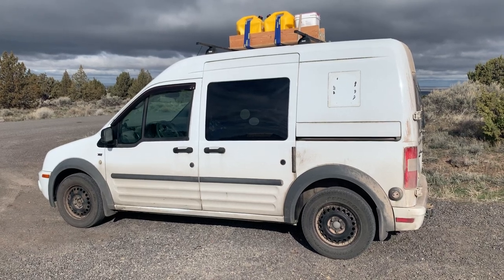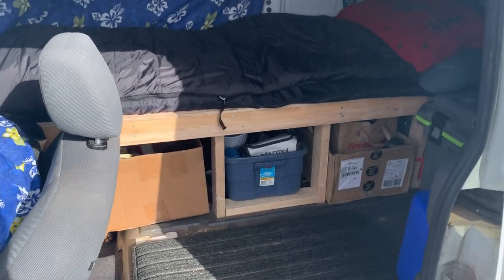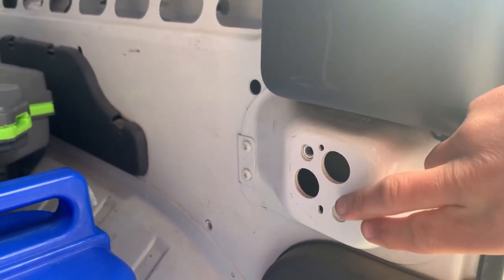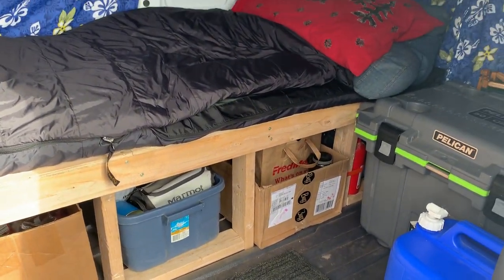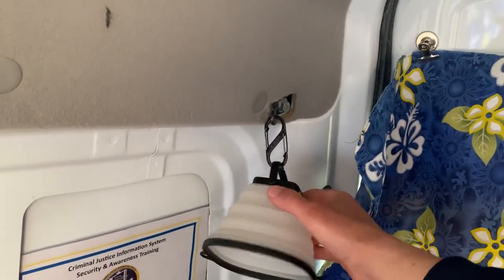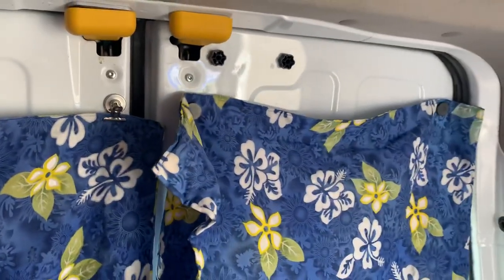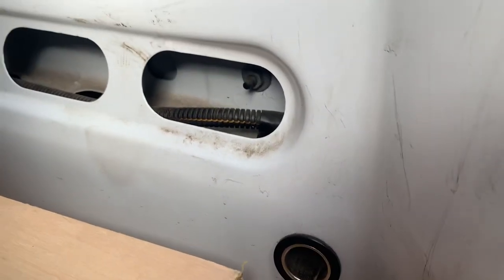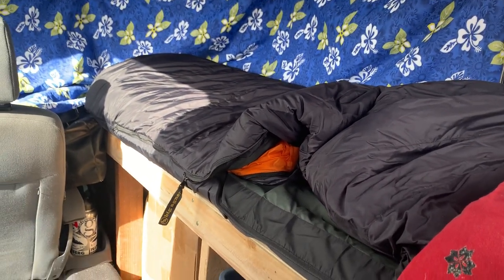Transit Connect Solo Camper Conversion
Here is my 2010 Ford Transit Connect XLT Passenger that I converted to a solo camper.